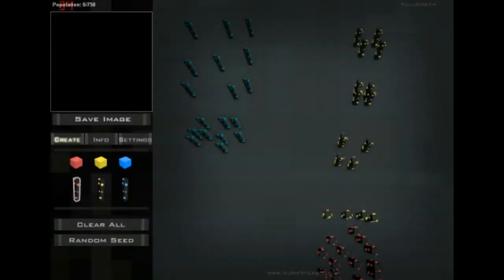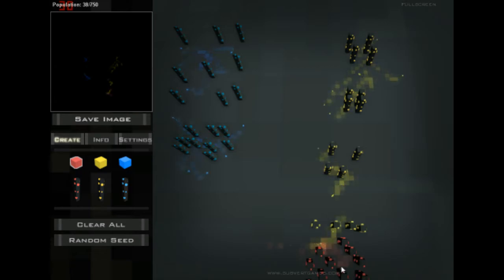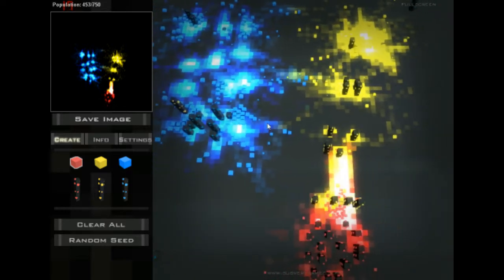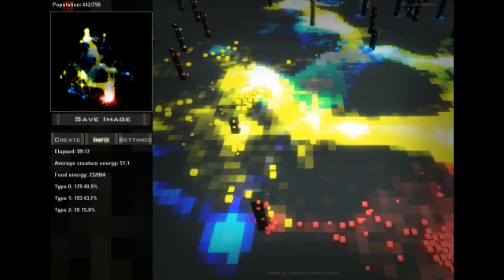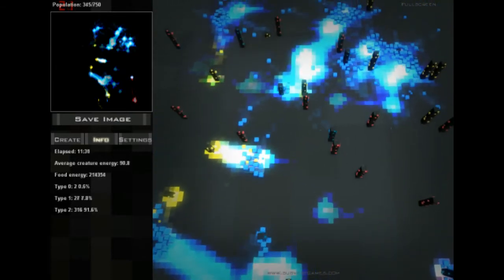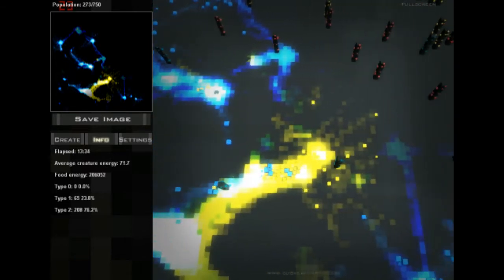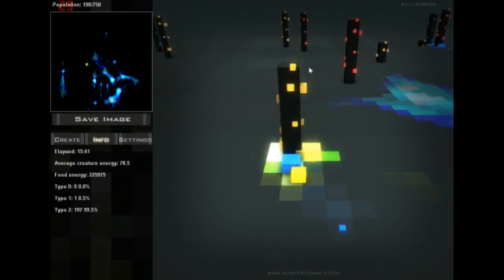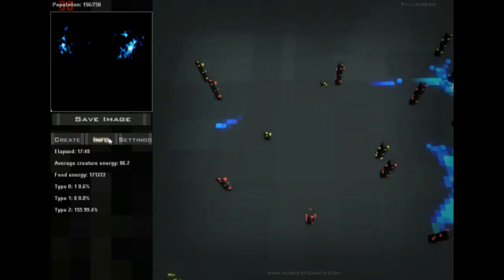Cuboid Sandbox "Of Interruption and Immolation"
Back in the first Kartvelian Imperial Takeover the Georgians and northeastern Asian countries fought against the Russian Federation and other formerly soviet Eastern European countries.(including Germany, Greece, and Turkey) They took these countries by storm using the Immolation Beam, a weapon that harnessed extreme heat from the sun and nuclear reactors to generate heat to be fired along with rays of light. This cut across the landscape and would set everything on fire in a giant line making habitation of the area impossible except for a species of fungus that developed during the repeated "bombing" of the area. They developed a life cycle in which they burned, the heat made them expand and let out their spores, then released a gas while maturing, and finally repeat the cycle to burn some more. Later on actual bombs were let down with this fungus to destroy large places and eventually completely encircle the cities of Moscow, Belgrade, Pieckstadt (known as East Berlin before the re-naming), and Munich. This made the Kartvelian Invasion easier and most Eastern European countries surrendered themselves to the empire after seeing the horrific display that was south western Russia, the first place immolated.